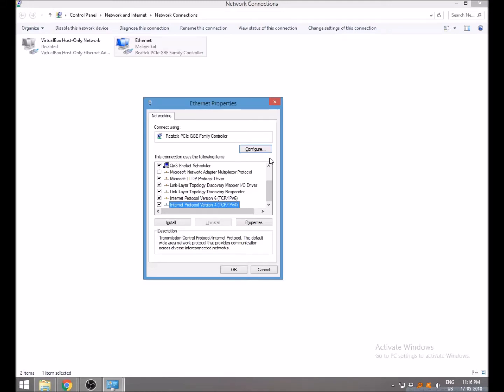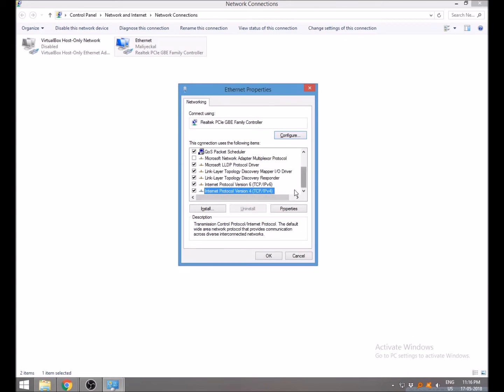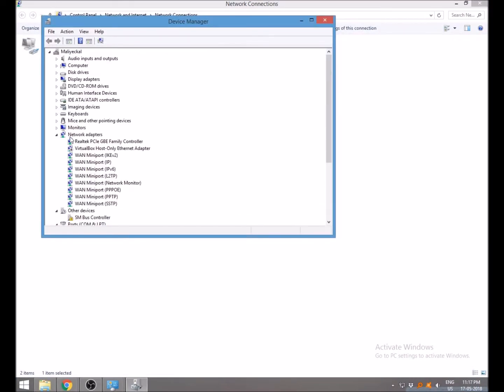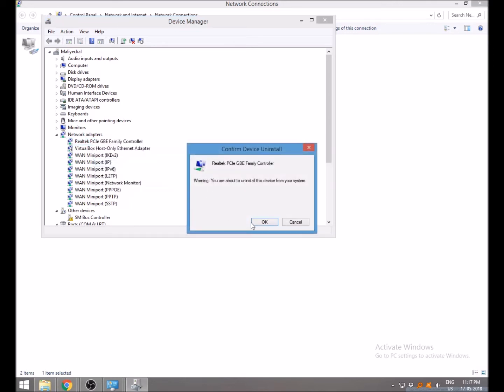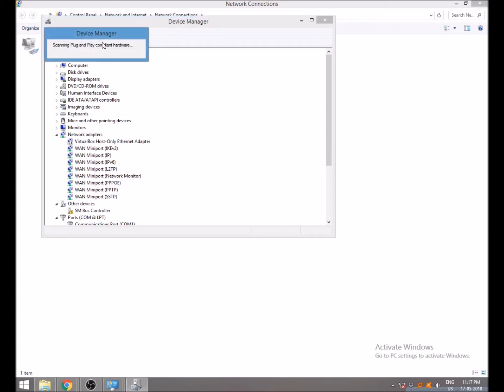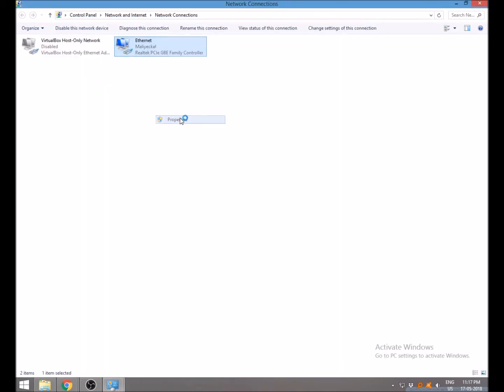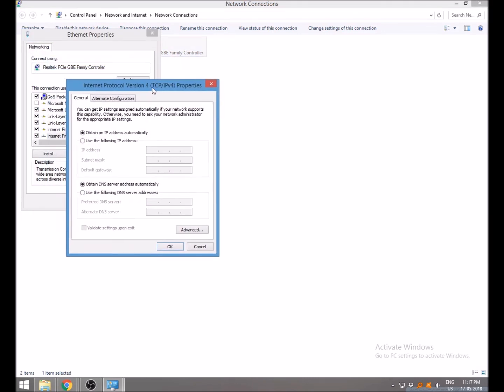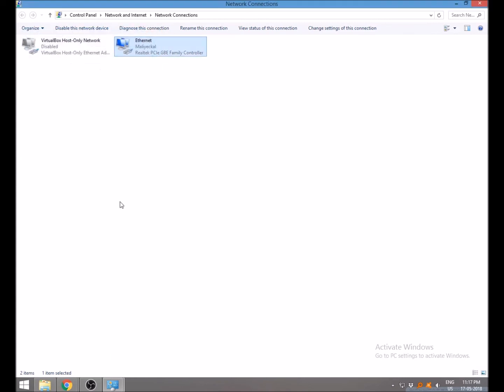Error "In order to configure TCP/IP, you must install and enable a network adapter card!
Hey guys here is the tutorial of fixing error "In order to configure TCP/IP, you must install and enable a network adapter card!